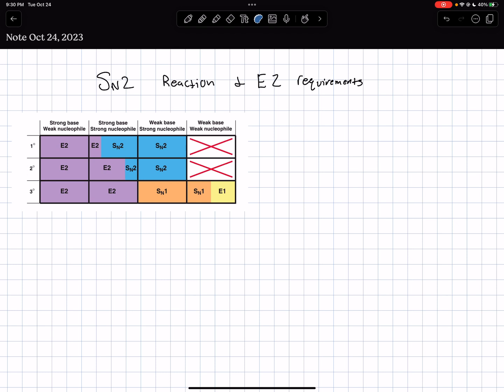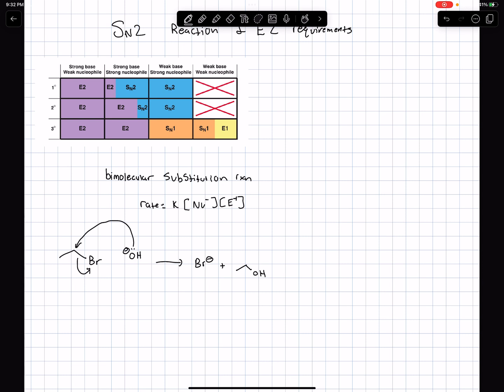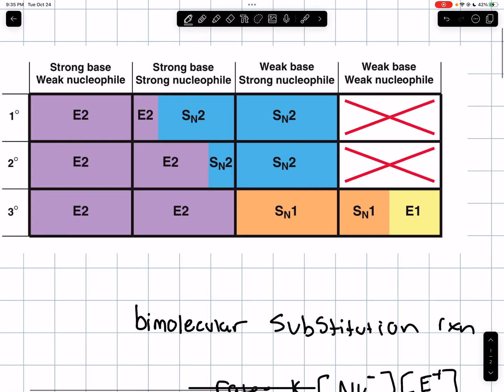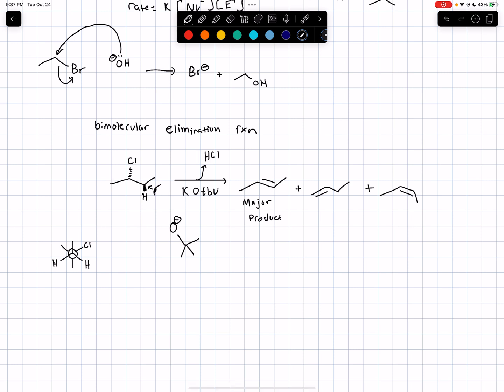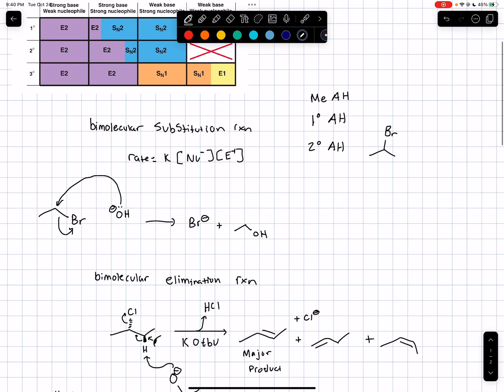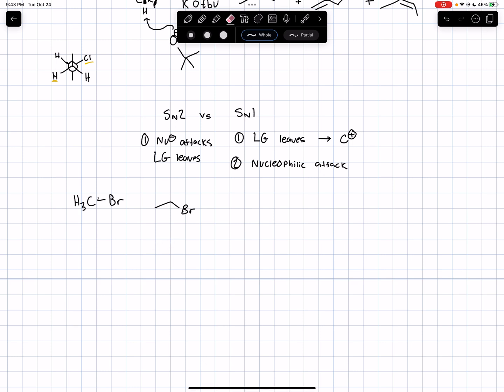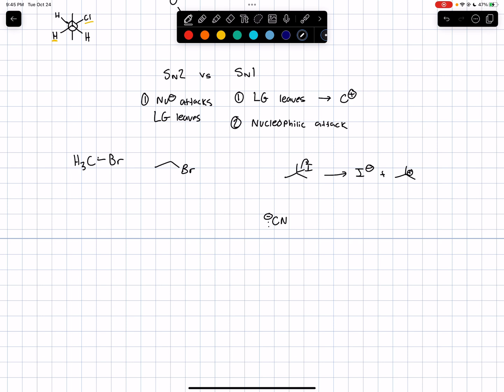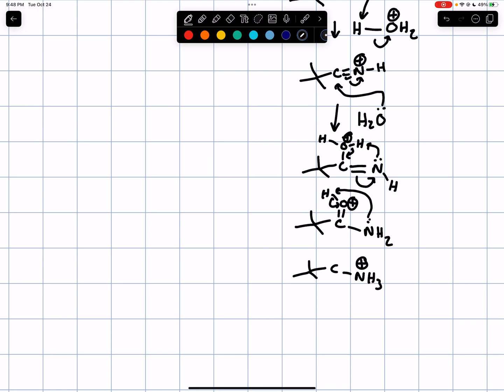SN2, SN1 reactions and E2 requirements